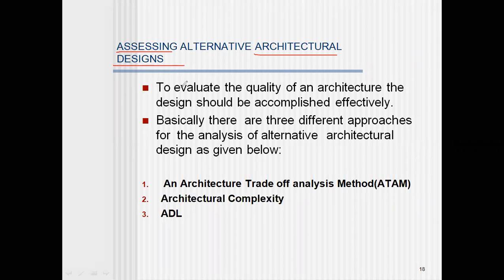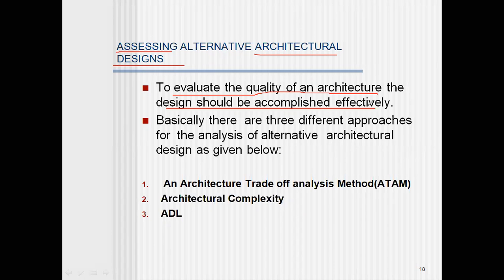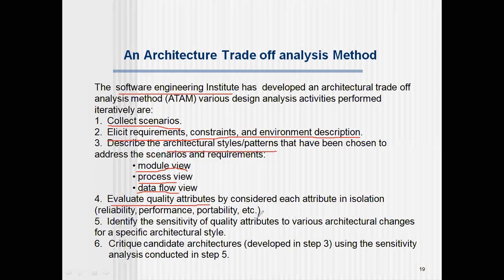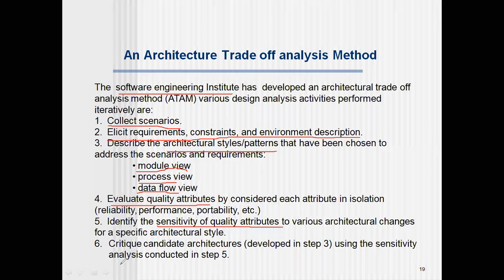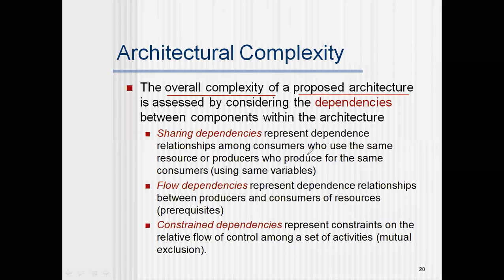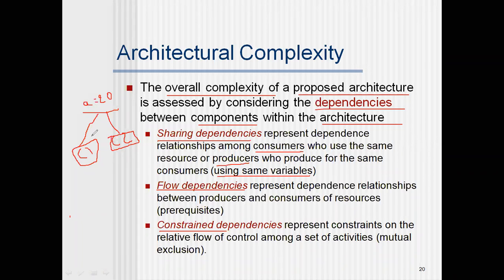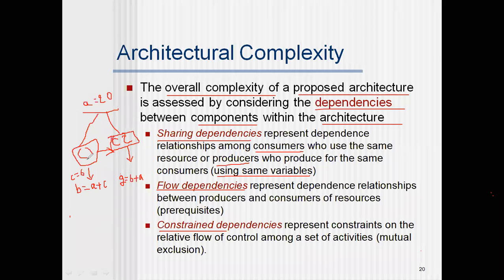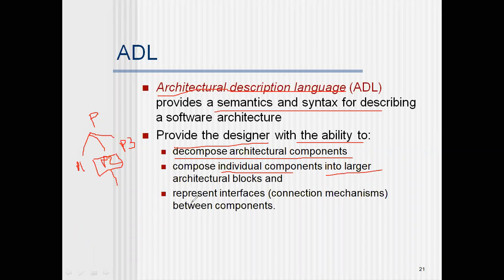JNTUK II CSE SE LECT 57 Assessing Alternative Architectural Designs